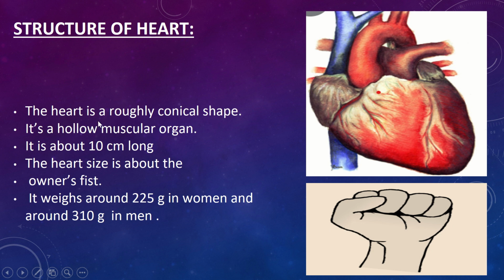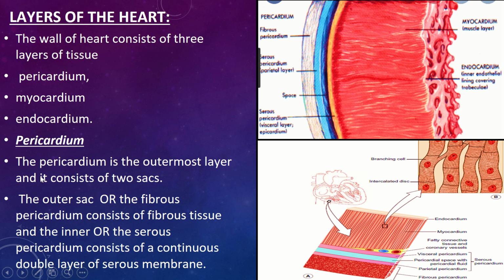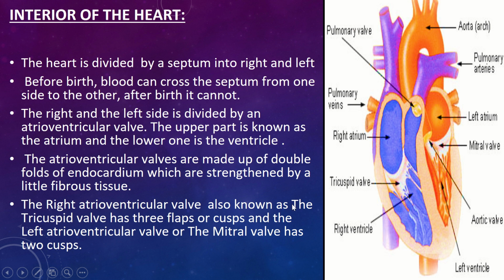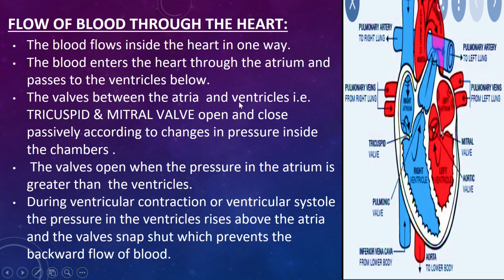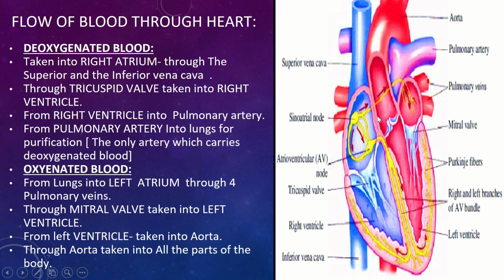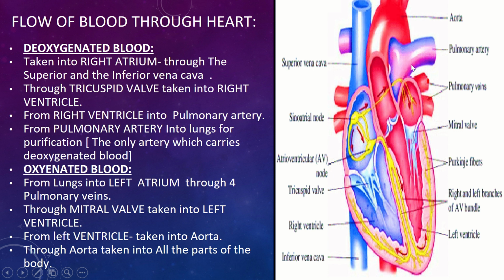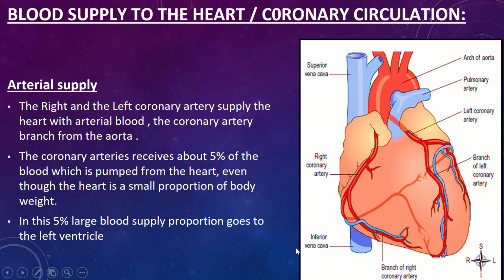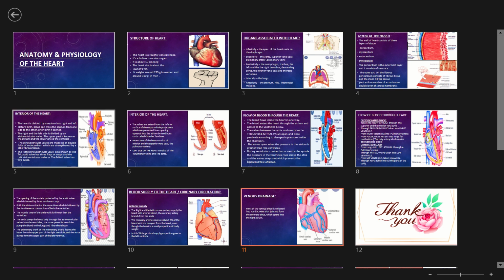ANATOMY & PHYSIOLOGY OF THE HEART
Hello friends. In today's topic we are going to discuss about "THE ANATOMY & PHYSIOLOGY OF THE HEART". The cardiovascular system is a vast topic . Already we have discussed about the introductory part  this is the second topic. In this we have discussed about the structure of the heart
  flow of blood in the heart
 the coronary circulation
venous drainage etc..
If you have any doubts please post in the comments section below. I have also made this content in a learning module. Just check it out.